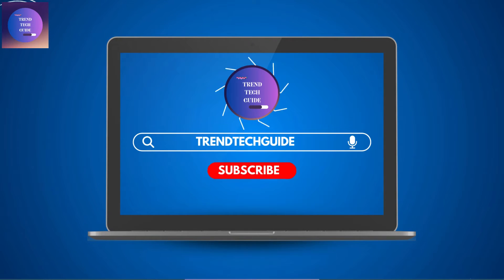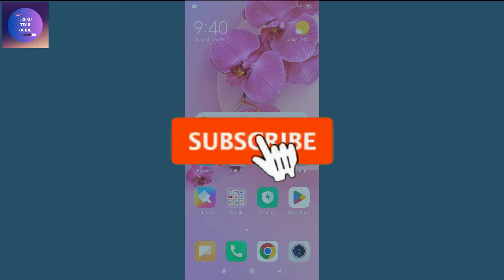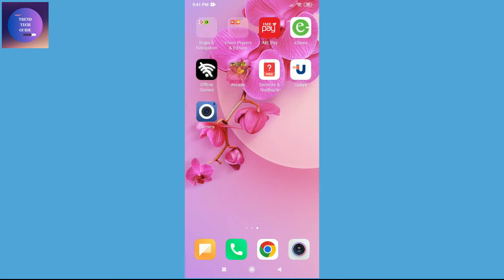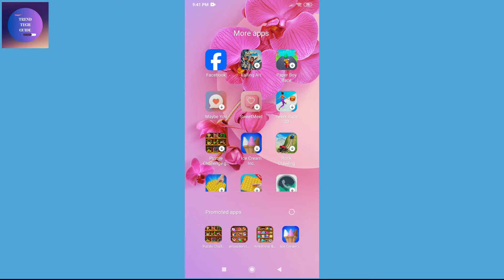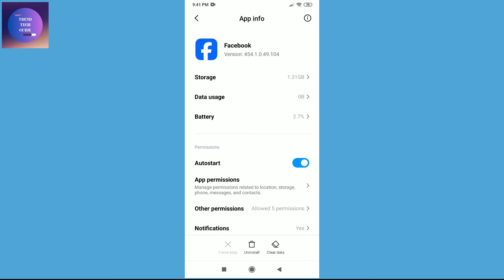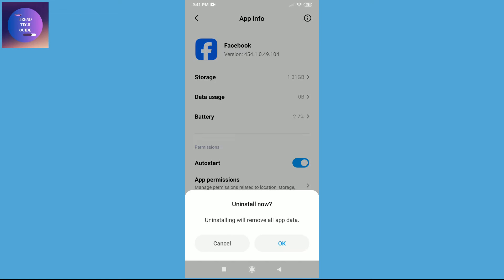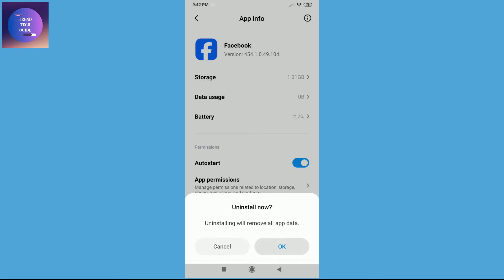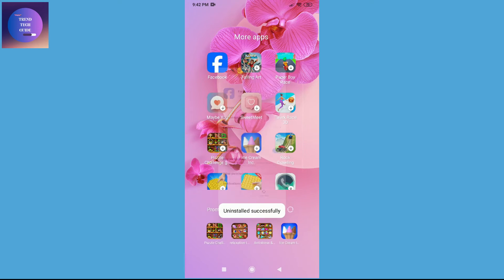Quick and Easy Way to Uninstall Facebook App on Android | Remove / Delete Facebook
Learn the quickest and easiest method to uninstall the Facebook app from your Android device. Follow these simple steps to remove or delete Facebook from your phone hassle-free. Watch now!

👉 Explore more!